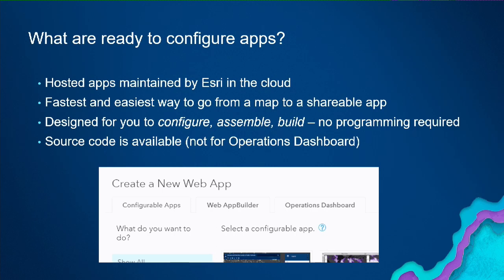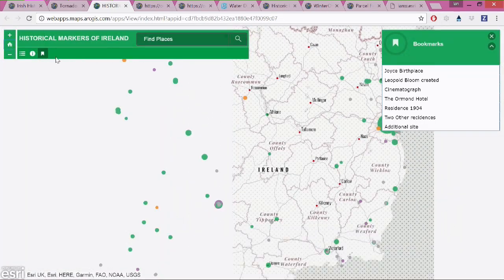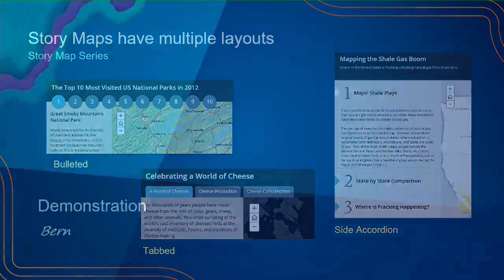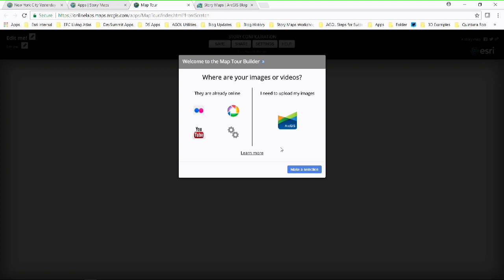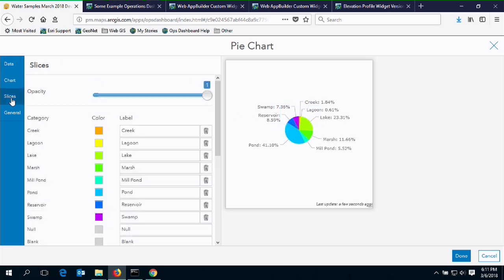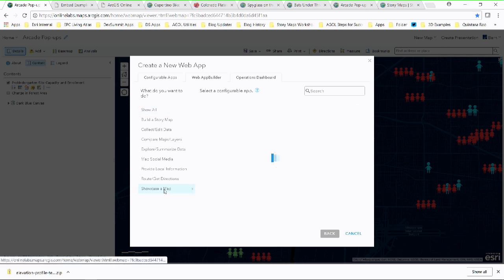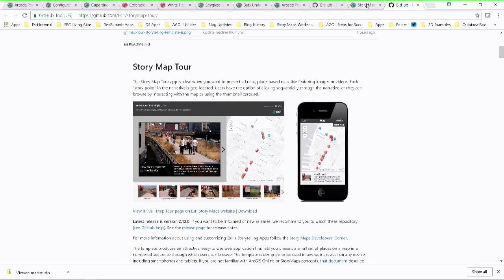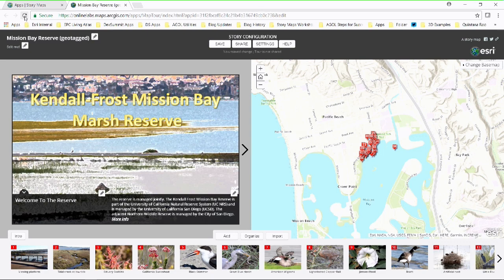Building Great Information Products with ArcGIS Online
Web maps are important building blocks of the ArcGIS online ecosystem. Web maps can be leveraged via application templates to transform them into more than just a maps – into information products that can reach a wide variety of users and serve a variety of tasks and workflows. Application templates, including Story Map templates, provide an easy and powerful way to create custom-configured applications to reach your audience, with no programming required. Most have a responsive design, enabling you to author once and use effortlessly across a variety of devices. Various templates provide ways to incorporate text, multimedia, 3D, and more into the context of a useful app. In addition, maps and apps can be embedded into websites to be used in even more ways.